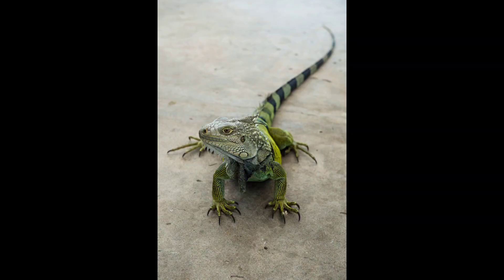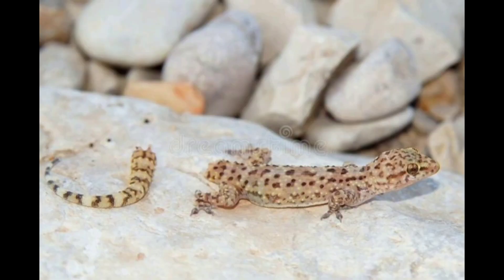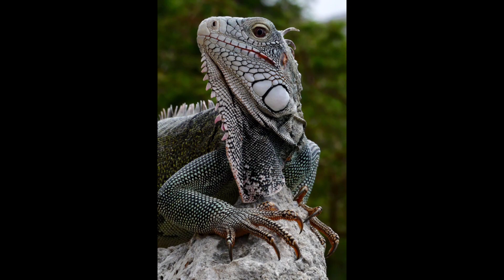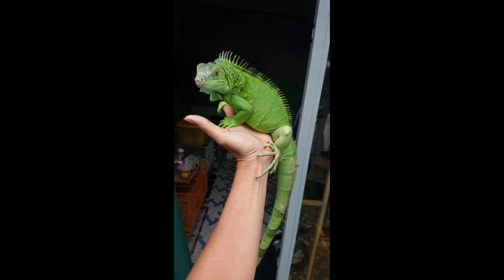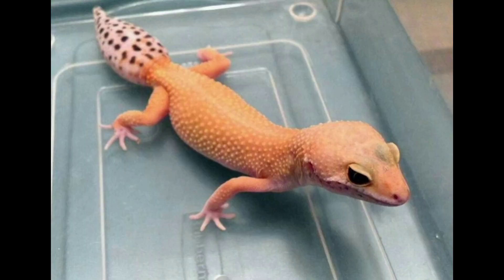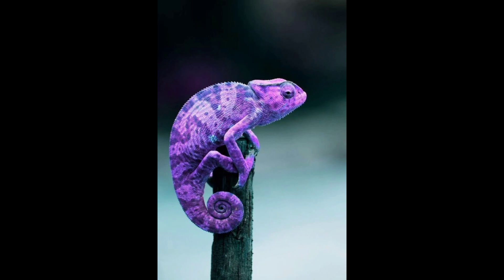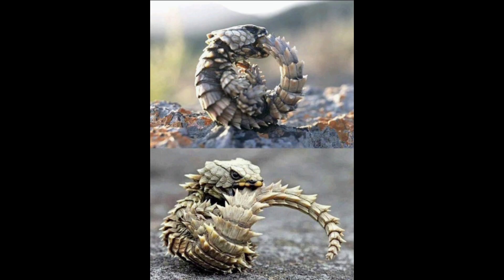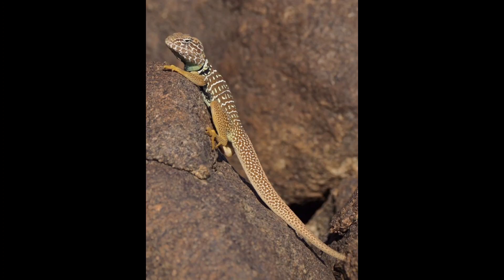The Science of Lizard Regeneration | How Lizards Regrow Their Tails | Tail Regenration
Discover the captivating world of lizard regeneration as we explore 'The Science of Lizard Regeneration: How They Regrow Their Tails.' Witness the remarkable process of tail regrowth in lizards, from the formation of the regeneration blastema to the intricate cellular and molecular mechanisms at play. Join us as we unravel the secrets behind this fascinating ability and explore the potential implications for regenerative medicine. Get ready for a journey into the amazing world of lizard regeneration!

This channel is for interesting videos about domestic and non domestic animals.